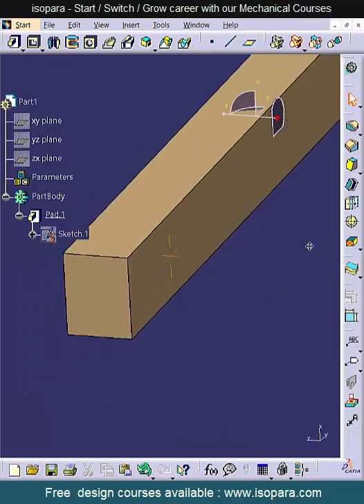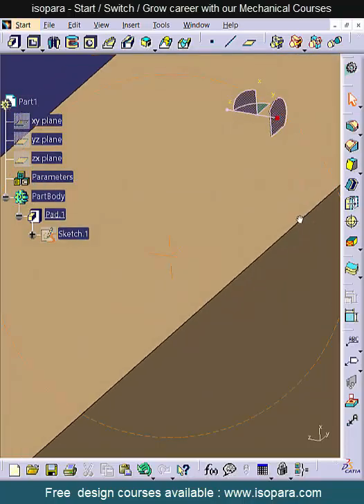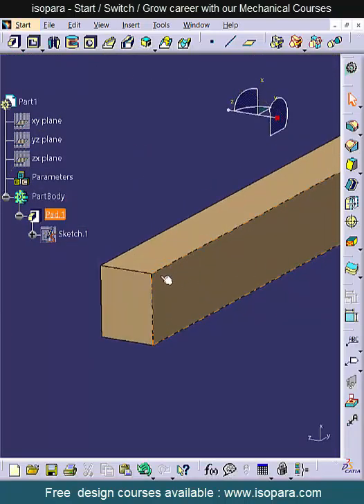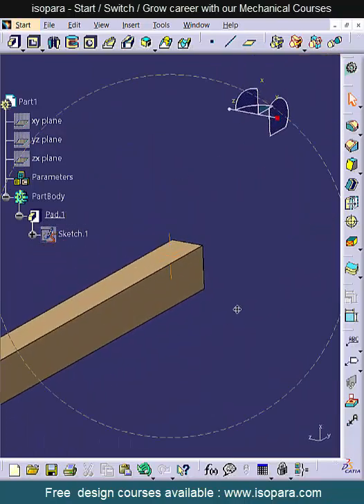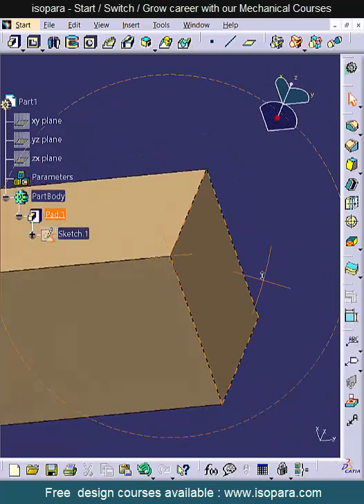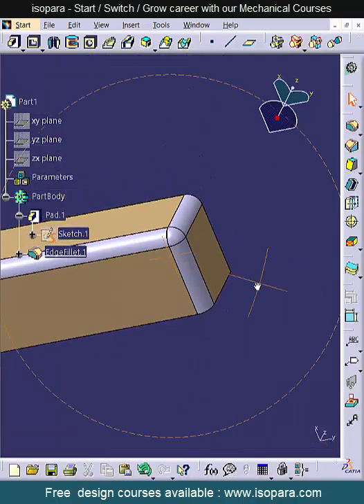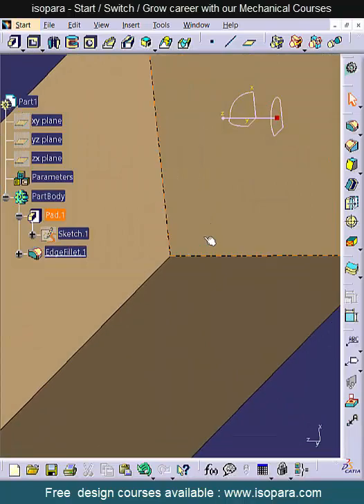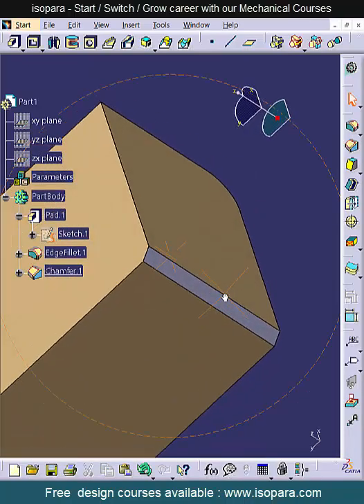Setting Rotation point CATIA V5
Check more free videos

Fixture Design Courses Join us for more training on CATIA and UGNX.

There is a huge demand for design engineers in Automotive industry